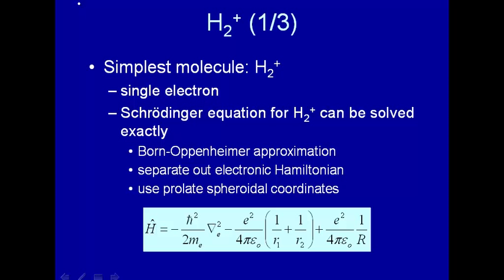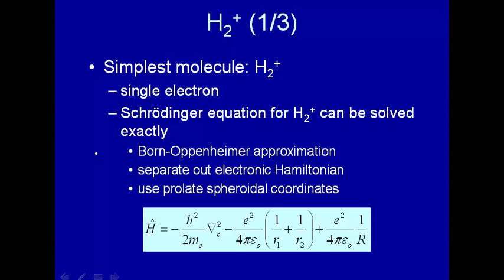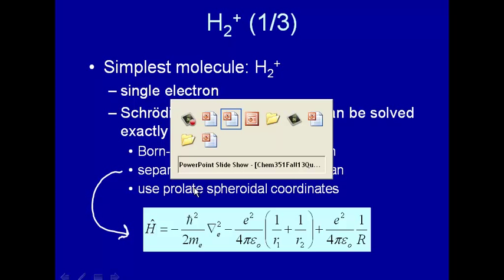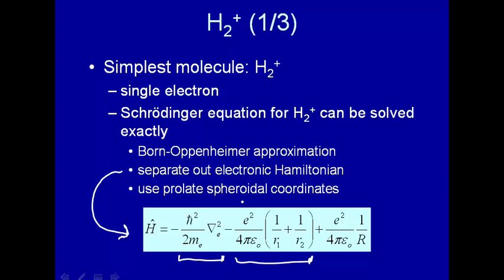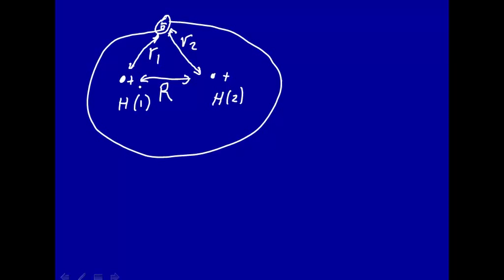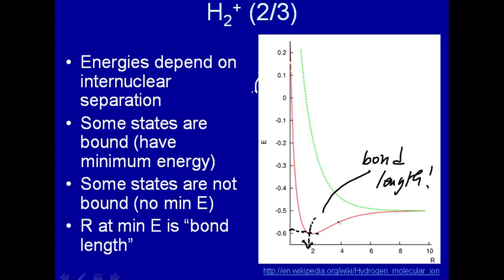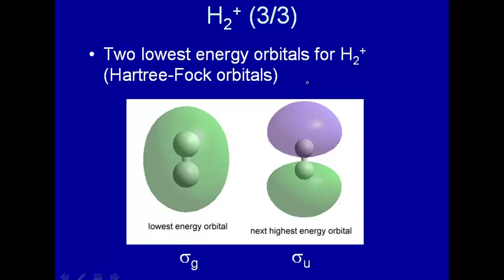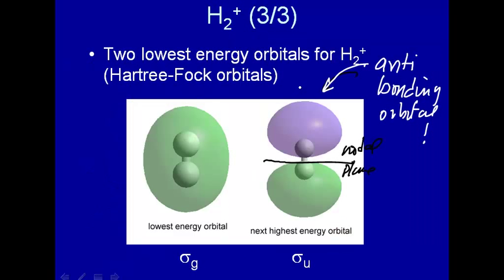H2+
Molecular orbital description of H2+